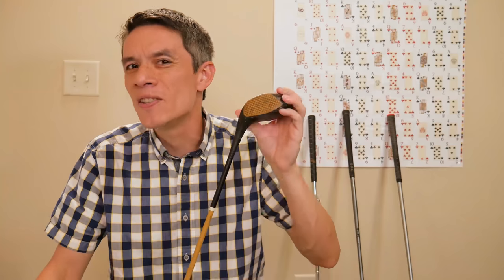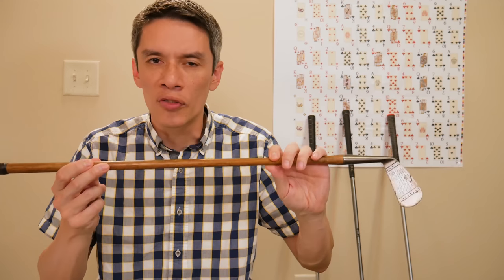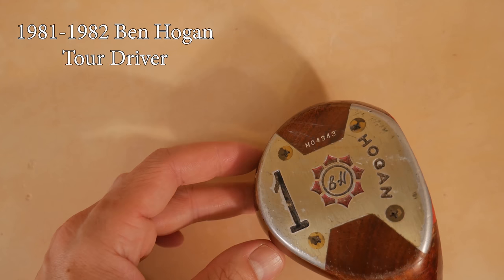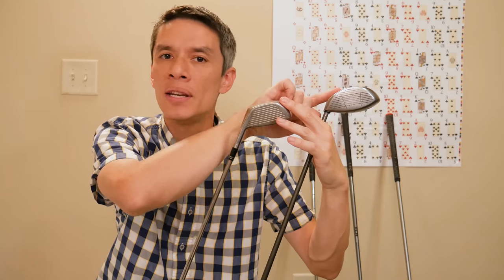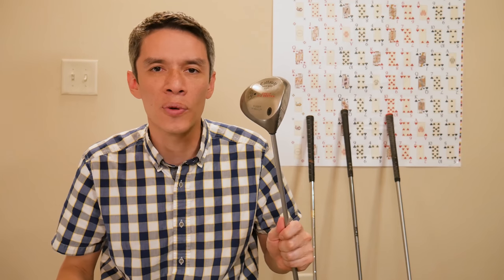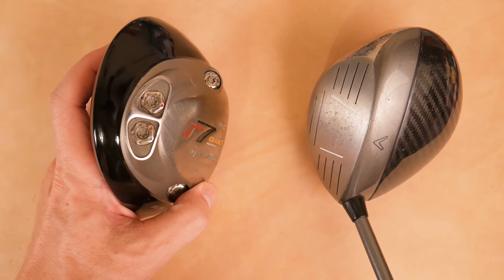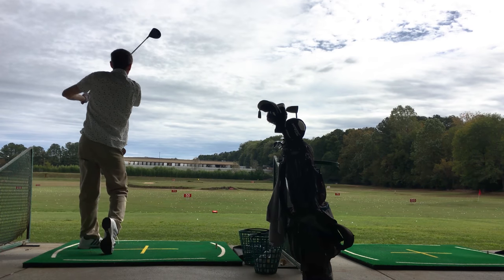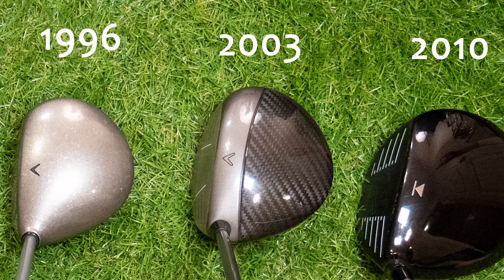Modern Golf Drivers - A Brief History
Here some a few of the key steps we took to get to our modern drivers. There are some obvious holes, can you spot them?